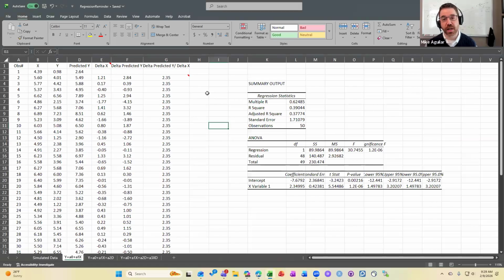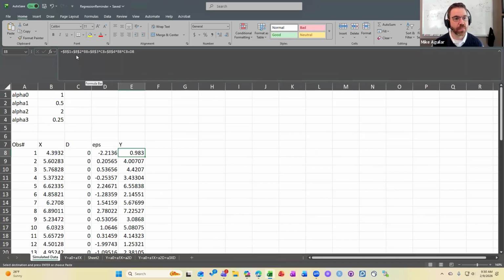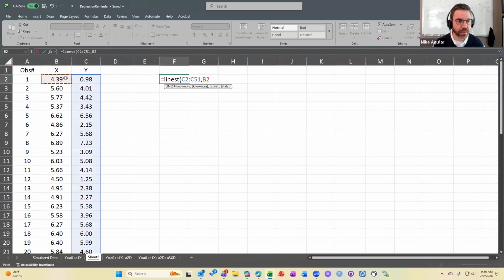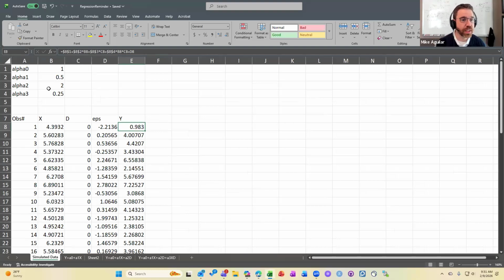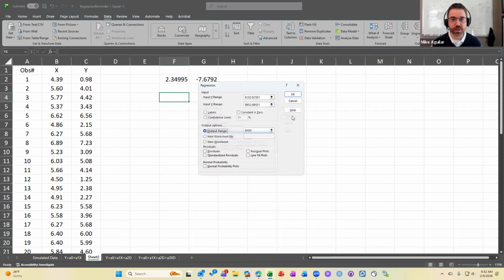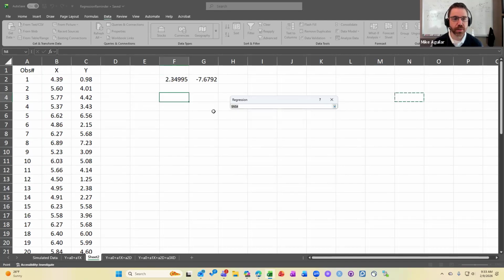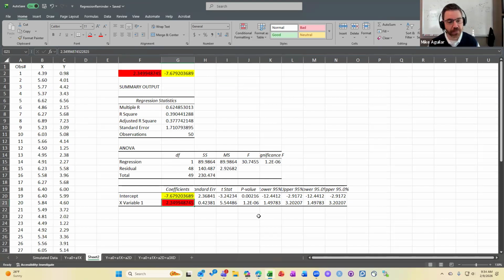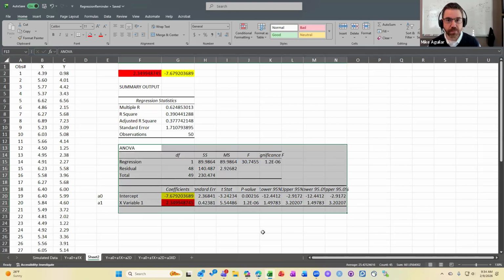How to run a regression in Excel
Very quick tutorial on the mechanics of running a regression in Excel